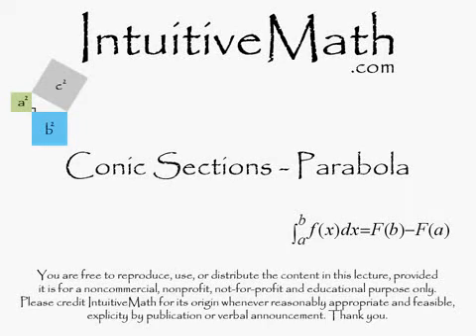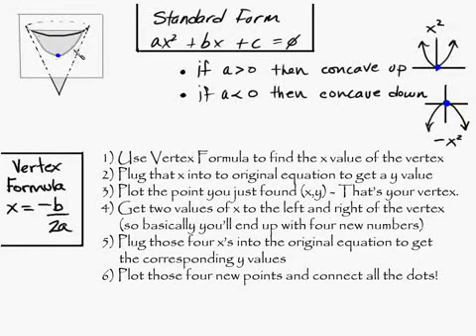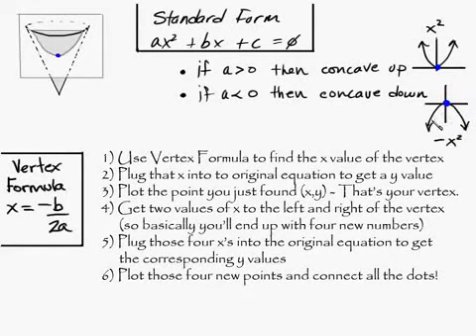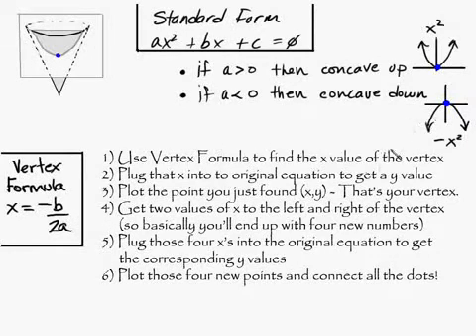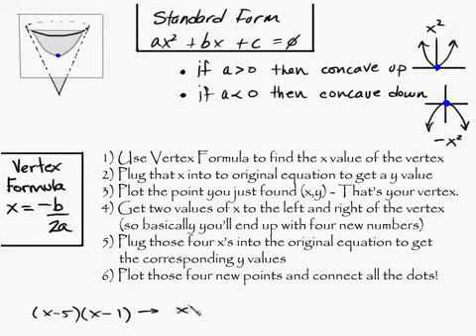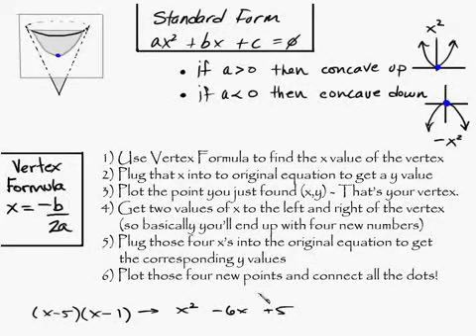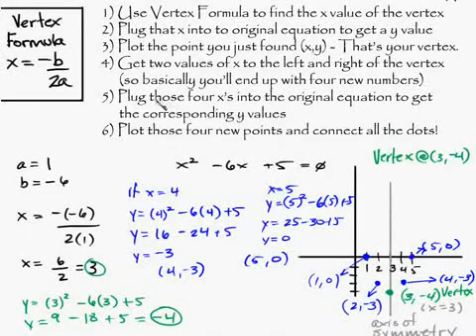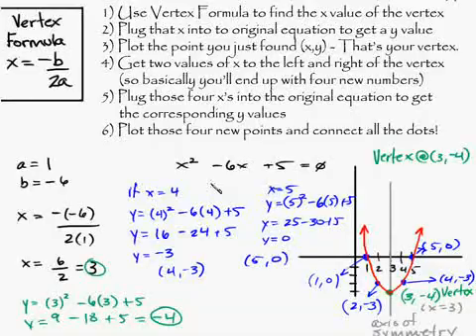► Algebra - Conic Sections - Parabolas Construct Parabola Intuitive Math Help